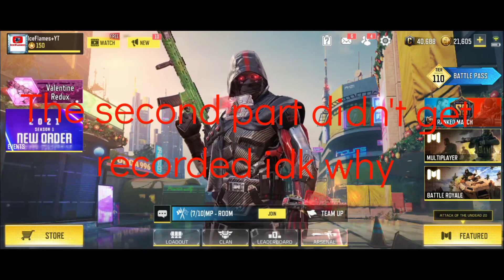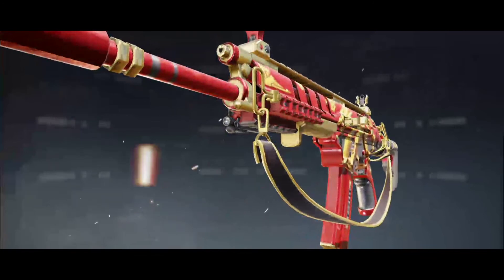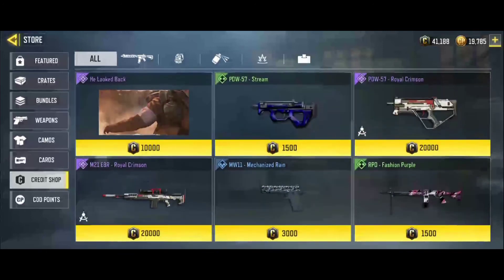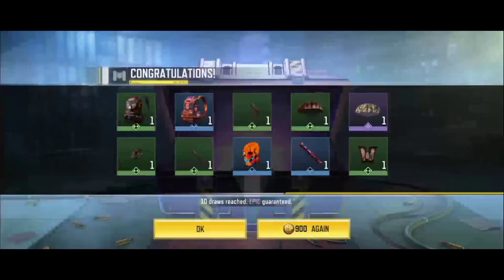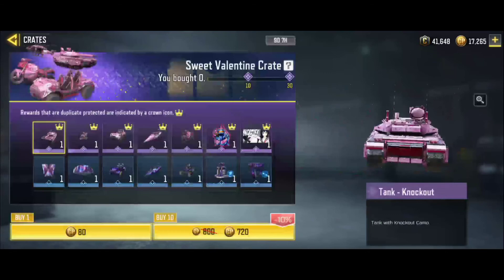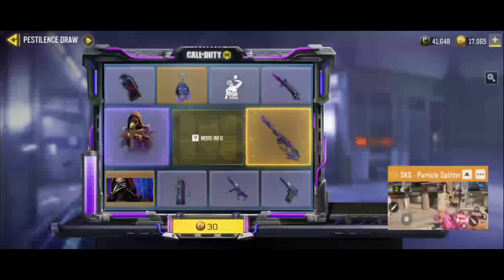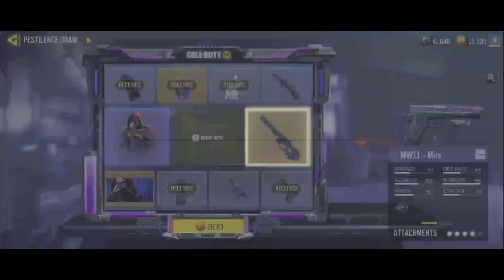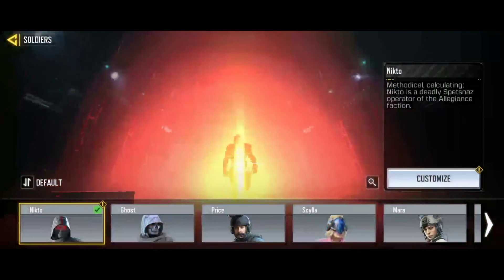All the new stuff